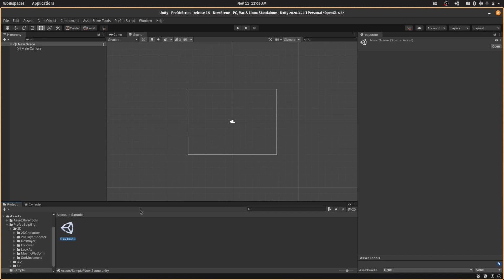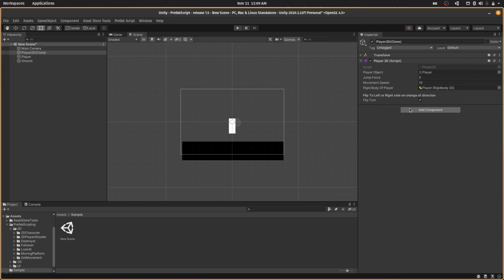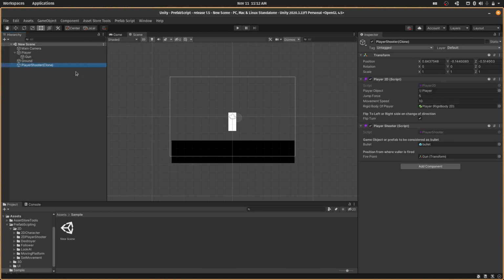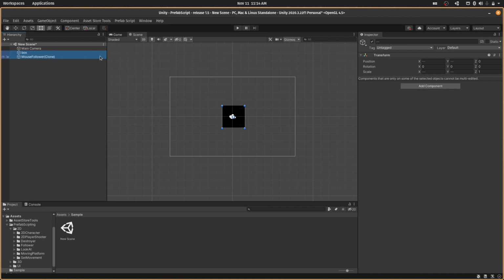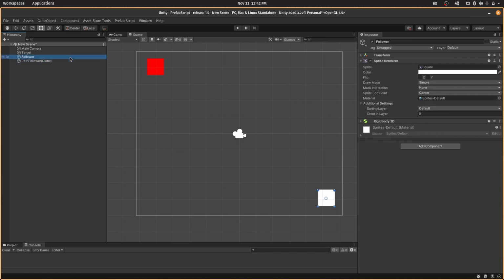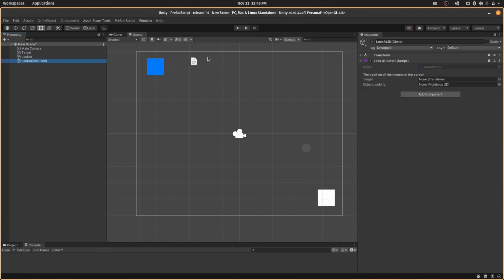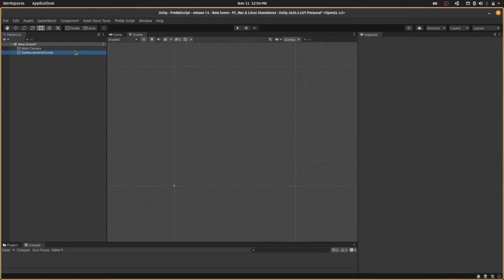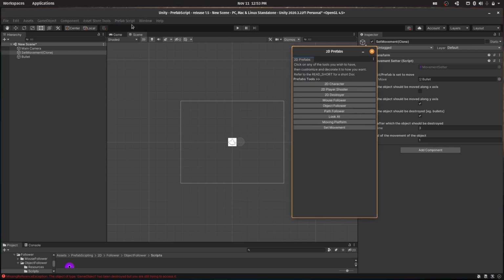EASY and the QUICK tools to USE IN UNITY! | 2D tools of Prefab Script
This will be about the 2D tools offered by a unity asset, prefab script!
Get stuff like platformer, 2D player shooter, moving platform, and so on.. in no time!
This is really easy to use and cheap to buy